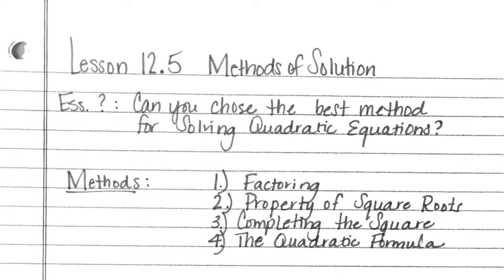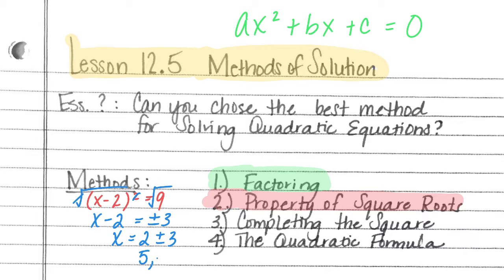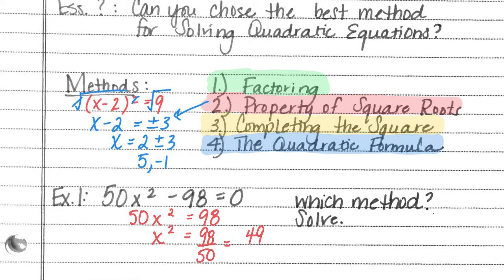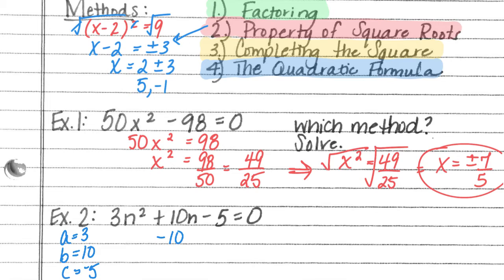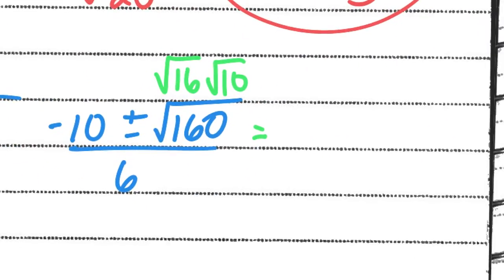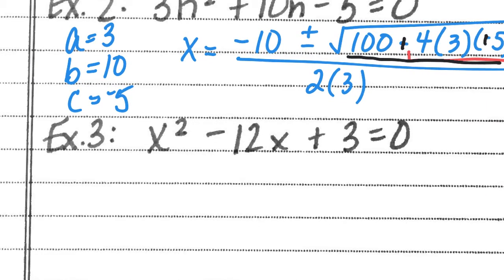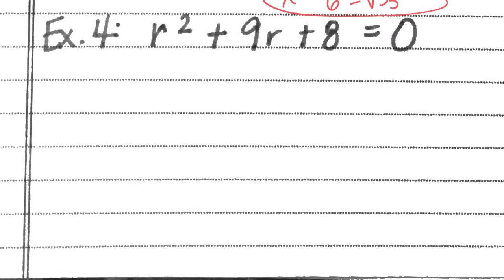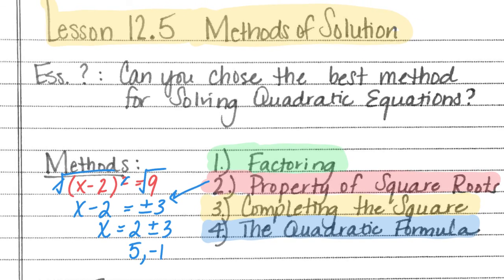Alg1 ch12.5 Best Methods for solving Quadratics